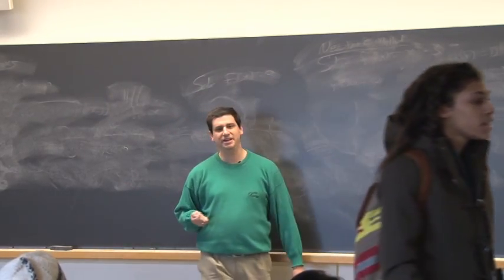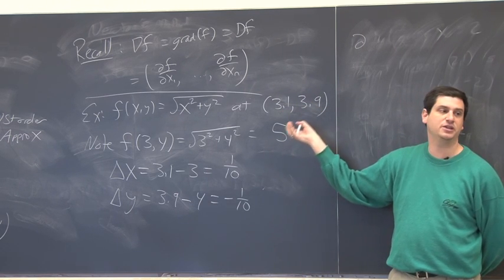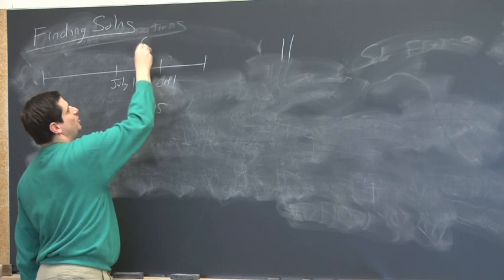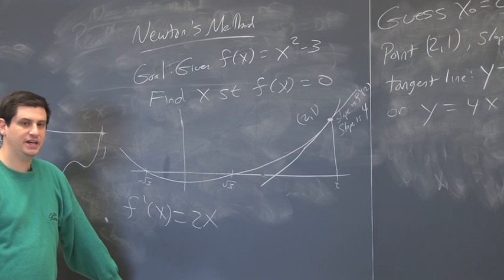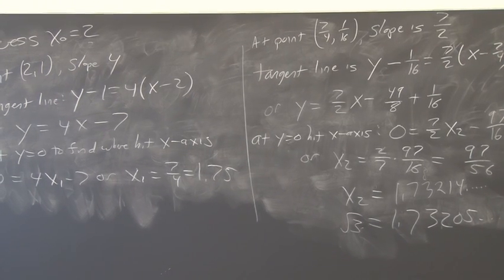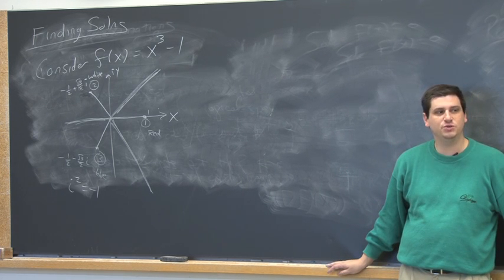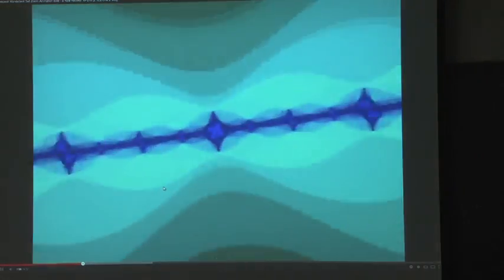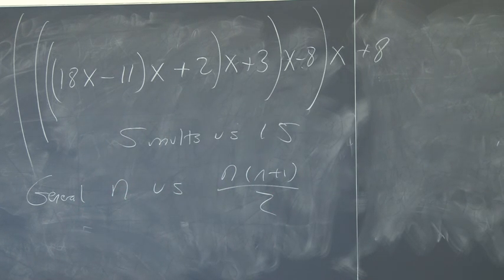Calc III: Lecture 09: Spring 2013 (3/6/13): Approximations, Divide and Conquer, Newton's Method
Calc III: Lecture 09: Williams College Spring 2013: Approximations, Divide and Conquer, Newton's Method